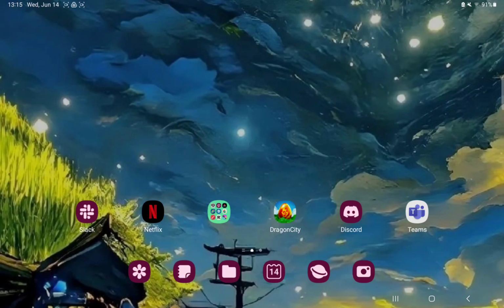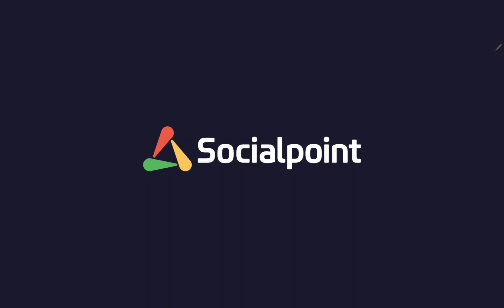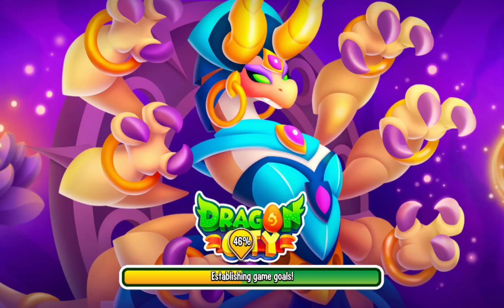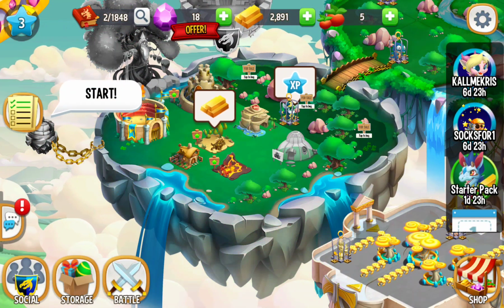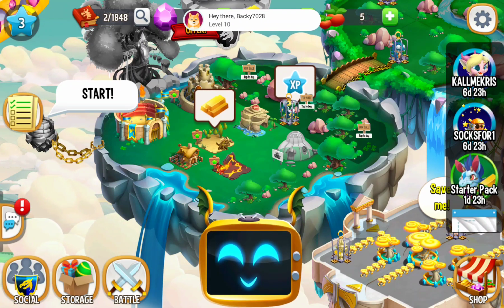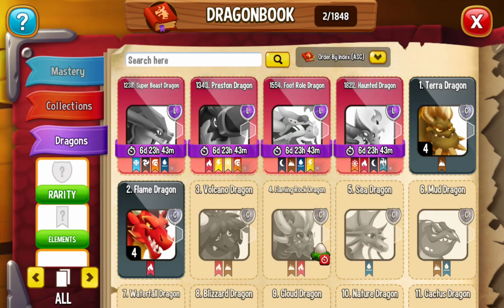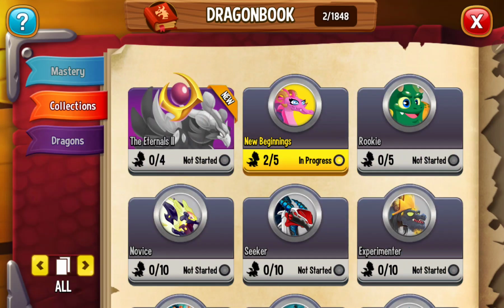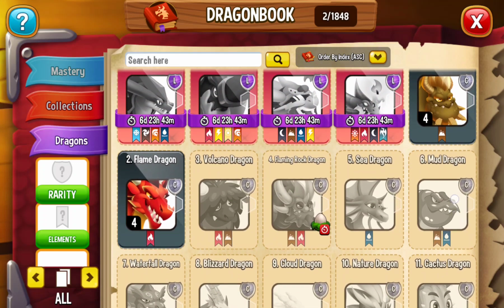Where to check the dragon collection on Dragon City?